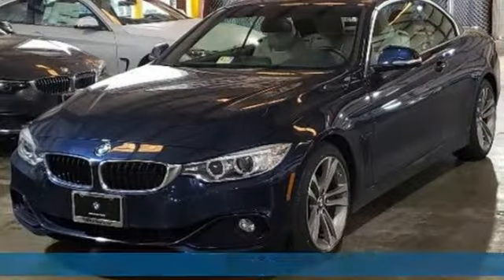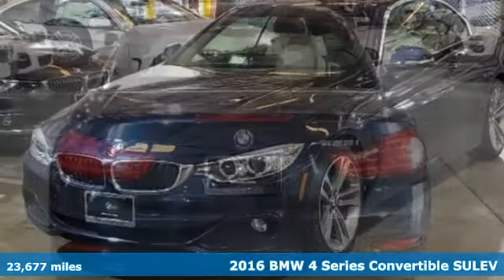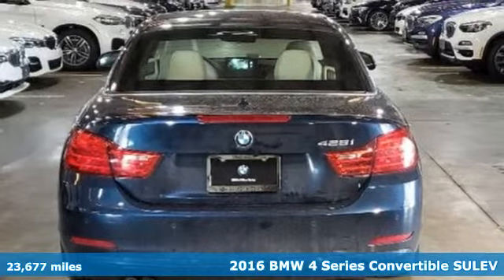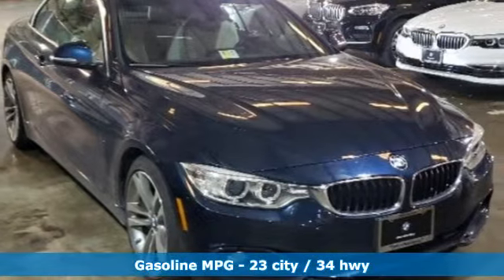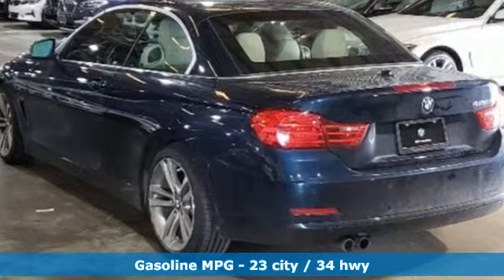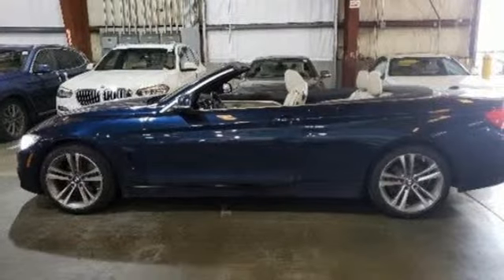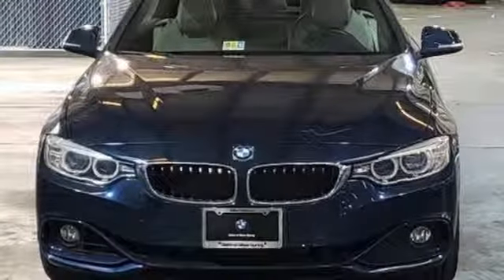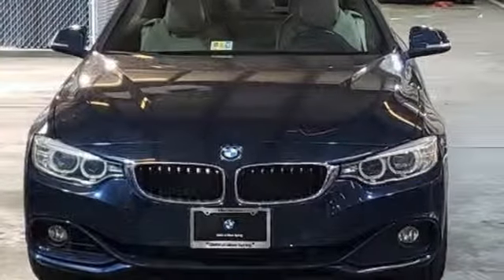Certified 2016 BMW 4 Series Baltimore MD Washington DC, MD TP0724 - SOLD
Year: 2016
Make: BMW
Model: 4 Series
Trim: 2dr Conv 428i RWD SULEV
Engine: 2.0L 4 Cylinder Engine
Transmission: AUTOMATIC
Color: Midnight Blue Metallic
Interior: Oyster Dakota Leather
Mileage: 23677
Stock #: TP0724
VIN: WBA3V7C55G5A26430
EPA 34 MPG Hwy/23 MPG City! CARFAX 1-Owner, BMW Certified, LOW MILES - 23,677! Heated Seats, NAV, iPod/MP3 Input, CD Player, Dual Zone A/C, Convertible Hardtop, Onboard Communications System, Rear Air, COLD WEATHER PACKAGE CLICK NOW! KEY FEATURES INCLUDE: Rear Air, Turbocharged, iPod/MP3 Input, CD Player, Onboard Communications System, Convertible Hardtop, Aluminum Wheels, Dual Zone A/C Steering Wheel Controls, Rollover Protection System, Electronic Stability Control, Heated Mirrors, Bucket Seats. OPTION PACKAGES: PREMIUM PACKAGE Satellite Radio, Comfort Access Keyless Entry, Lumbar Support, NAVIGATION SYSTEM Remote Services, Advanced Real-Time Traffic Information, BMW Online & BMW Apps, Instrument Cluster w/Extended Contents, COLD WEATHER PACKAGE Heated Front Seats, Neck Warmer, Heated Steering Wheel, Retractable Headlight Washers, DRIVER ASSISTANCE PACKAGE Rear View Camera, Park Distance Control. WHO WE ARE: Our mission is to expedite the process by putting you in control. We provide price and payment quotes that detail and clarify any/all fees - no surprises. Our goal is to create an efficient and enjoyable experience every time you visit our dealership, BMW of Silver Spring is your local area BMW destination. DISCLAIMER: *Your additional costs are sales tax, tag and title fees for the state in which the vehicle will be registered, any dealer-installed options (if applicable) and a $299 dealer processing fee (not required by law). Prices are subject to change, and prior sales are excluded from these offers. While every reasonable effort is made to ensure the accuracy of this information, we are not responsible for any errors or omissions contained on these pages. Please verify any information in question with the dealer. Every Loaner Vehicle Internet Price includes current applicable manufacturer rebates and incentives, but certain conditions apply to some of these offers. Those offers and conditions may require financing through BMW Financial Services.

Address:
3211 Automobile Boulevard